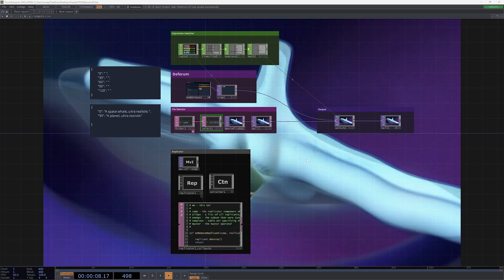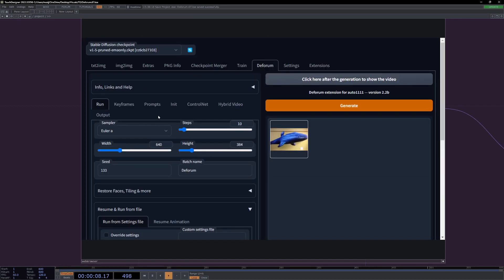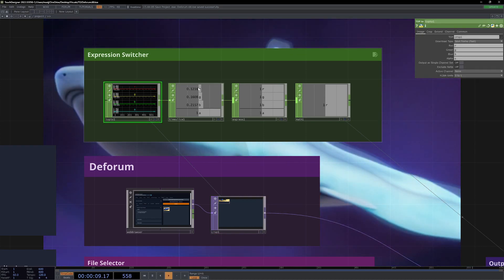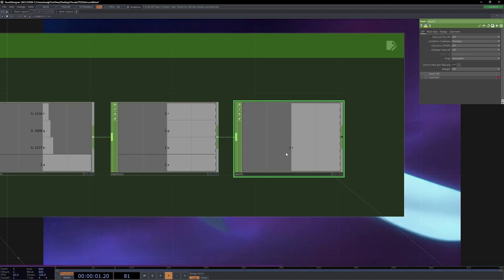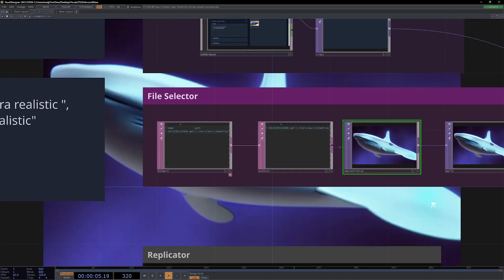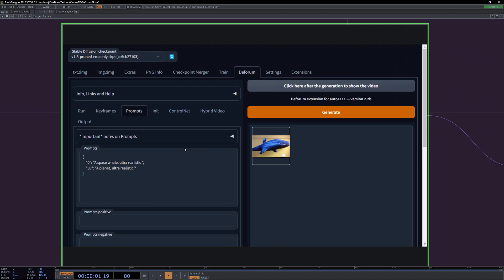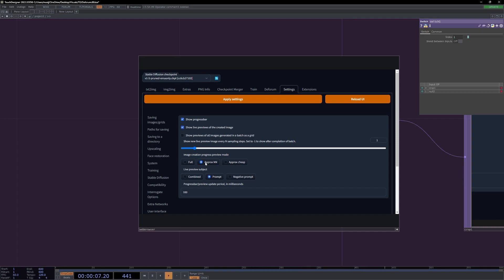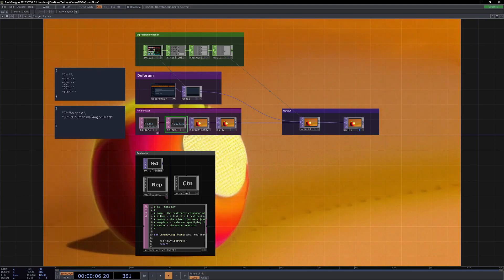Realtime Diffusion / Deforum Animations in TouchDesigner! (text-to-video)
This is a quick video showing my (hack-y) method for getting realtime diffusion / deforum animations into TouchDesigner!

Intro: 00:00
Walkthrough: 01:07
Tutorial: 03:05
Expression Switcher: 05:03
File Selector and Movie Output: 08:17
WebUI Settings: 11:44
Prompts: 14:04
Final Setings: 15:05
Generate!: 16:06
Tweaks: 17:10
Outro: 17:21

You can set it up to make amazing text-to-video animations, then projection-map them, use them for Geo Instancing, or even pipe them through Syphon to UE5 ; )

Huge, huge thanks to all the people at Stable Diffusion, Automatic1111, and the Deforum team for creating these amazing creative technologies. I can't wait to see what the future holds for all this AI stuff!